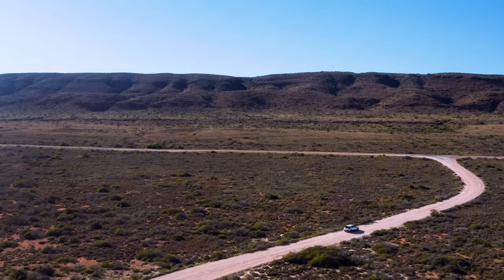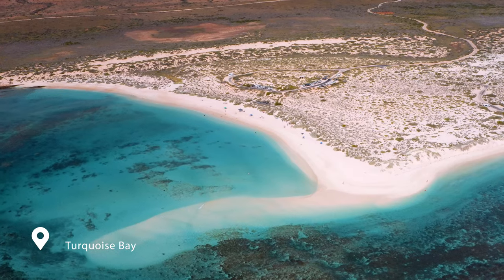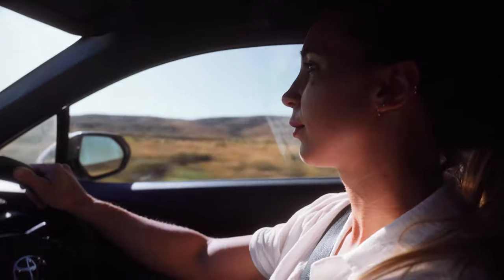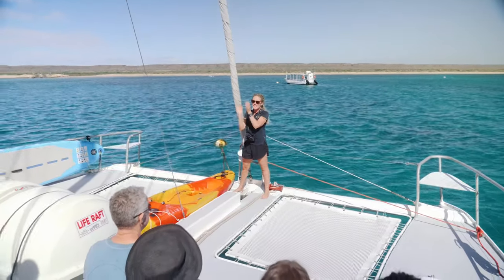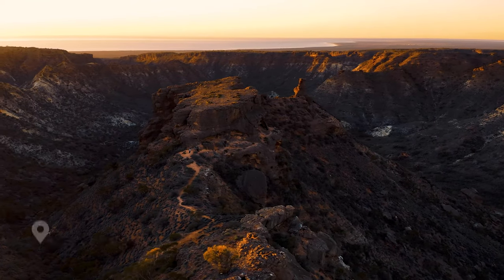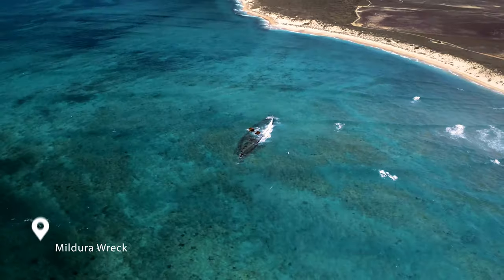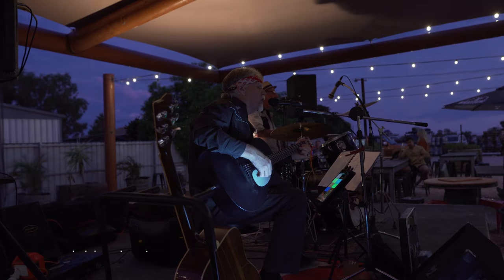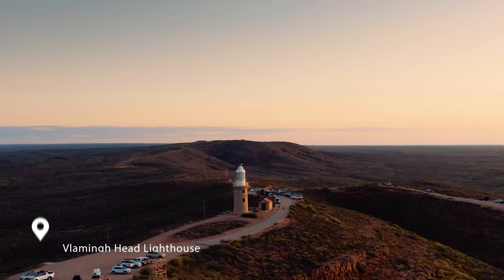A Day on a Whale Shark Tour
Let @_letsescapetogether_ show you what it's like on a Whale Shark tour on the World Heritiage Listed Ningaloo Reef.

Thanks to Ningaoo Discovery in helping Em and Max tick off their bucket list experience.

More information on swimming with whale sharks can be found